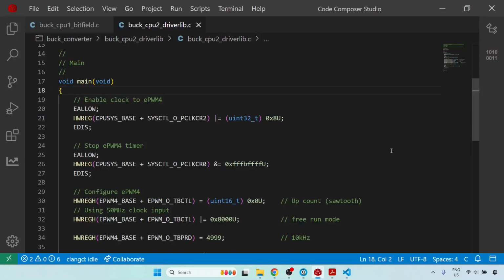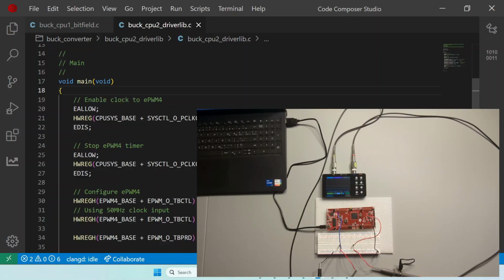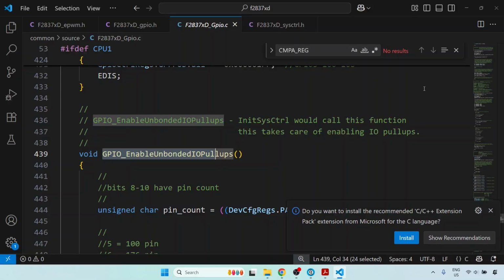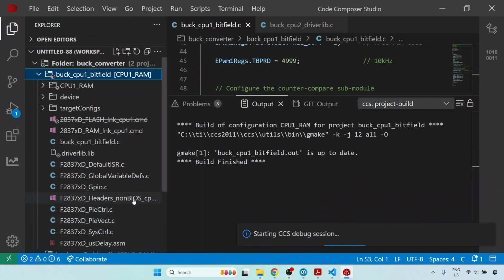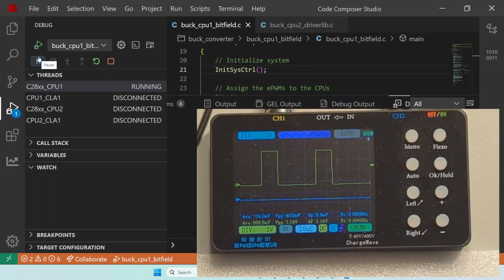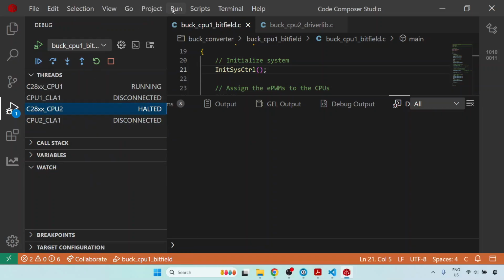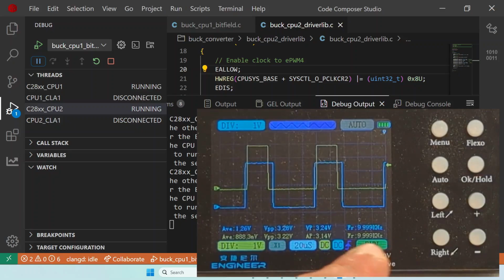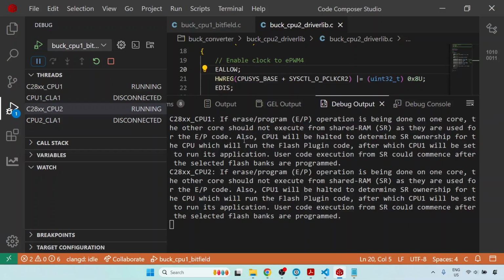Lec 6: Executing the buck converter PWM project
In this video, I describe the execution of the buck converter PWM project and observe the gating pulses on the oscilloscope.